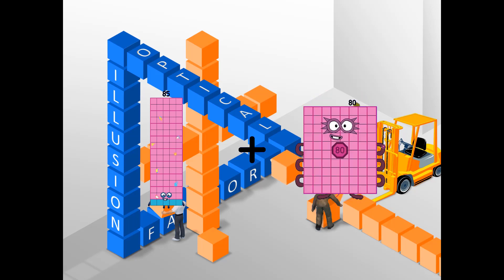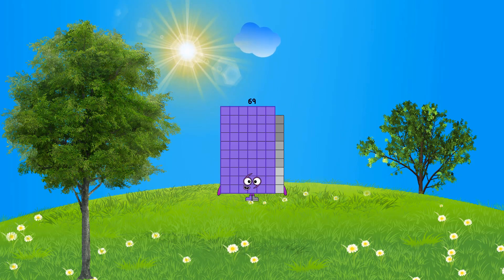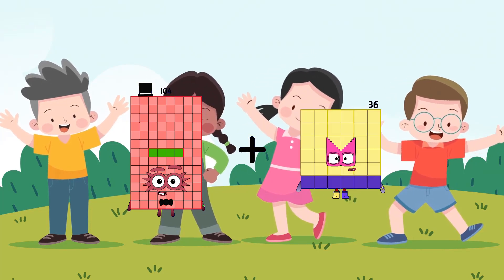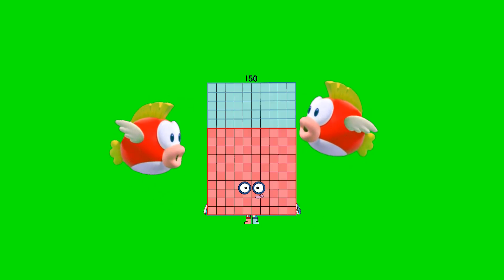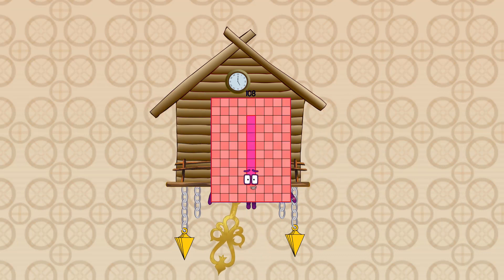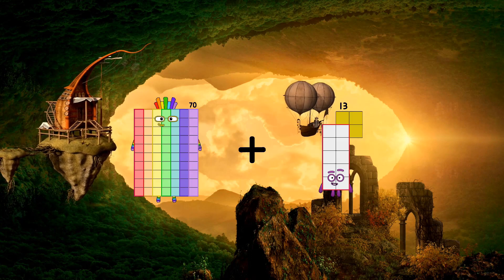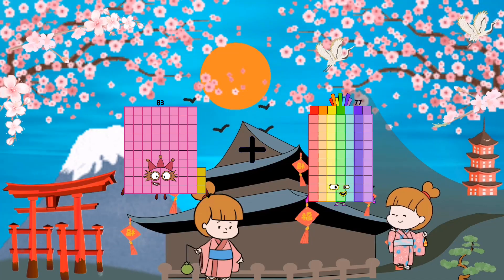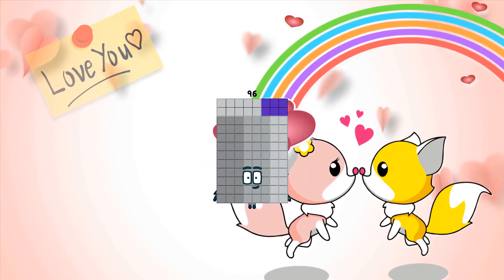Numberblocks Math: Learn Adding Numbers | Maths Made Easy for Children | LEVEL 1 | #74